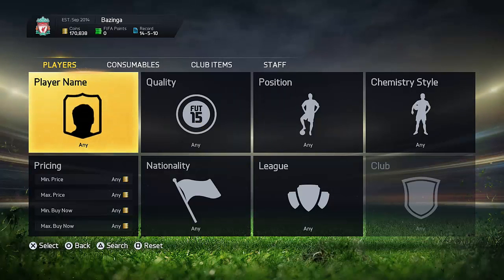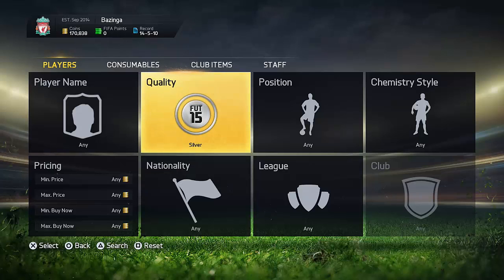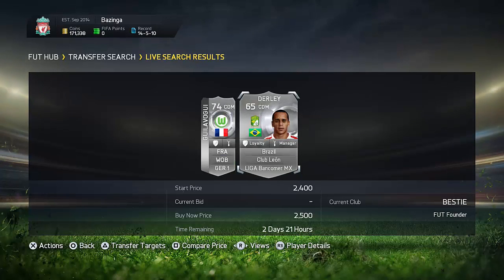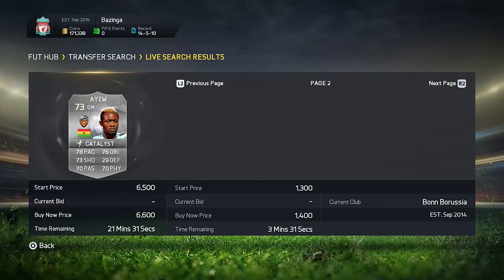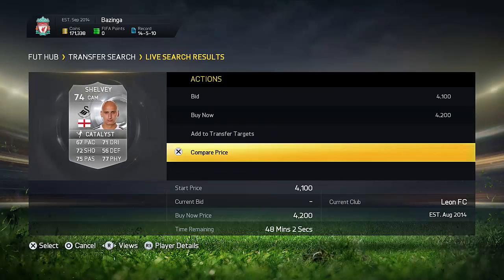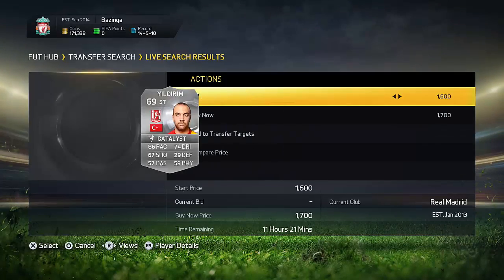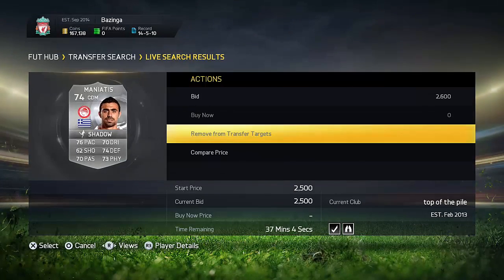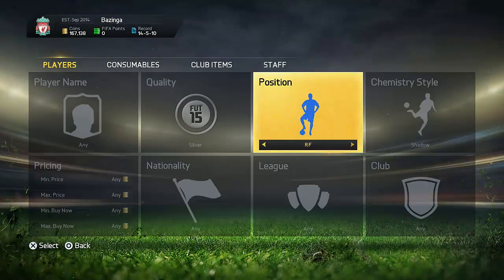FIFA 15: The Trading Methods #2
EPISODE 2, METHOD 2!! 100 LIKES?

Take care! (◠‿◠)

FIFA 15 TRADING METHOD PS4
FIFA 15 AMAZING TRADING METHOD